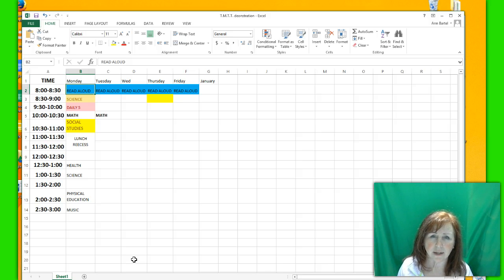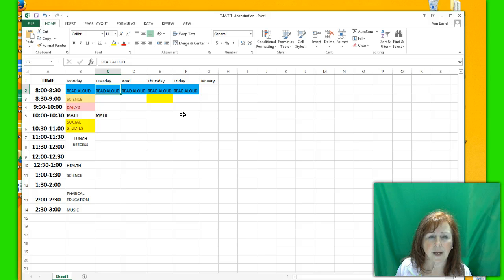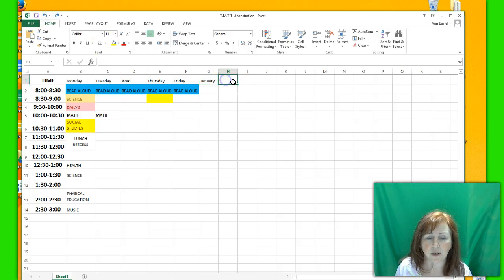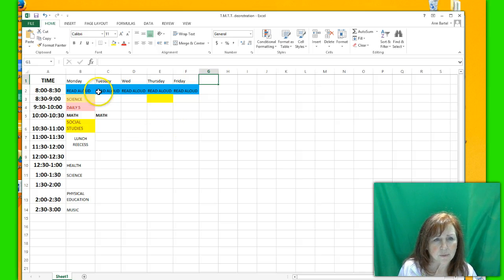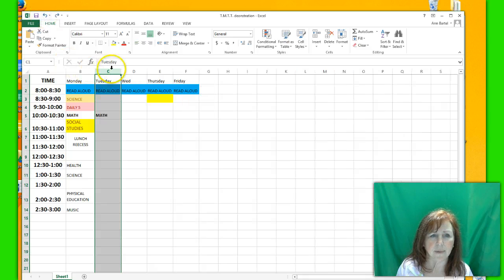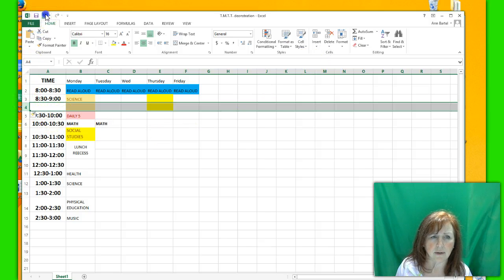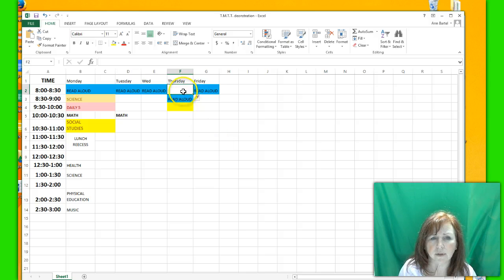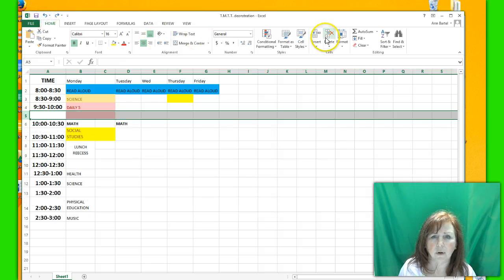T.M.T.T. Excel Part 3 Auto Fill, Delete Row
This session describes auto fill and how to delete and add rows